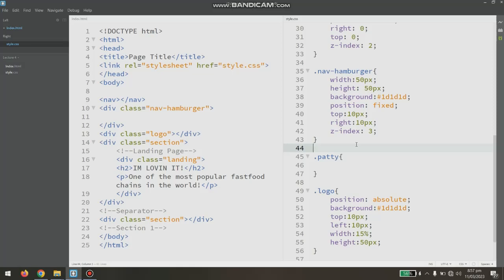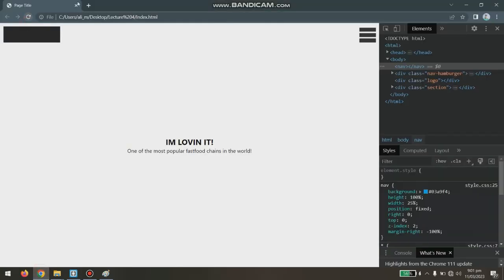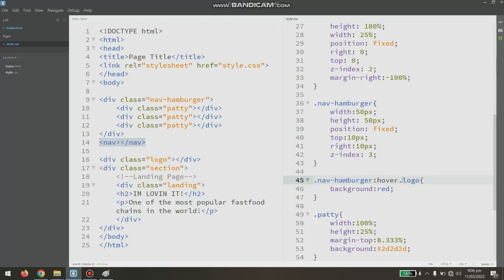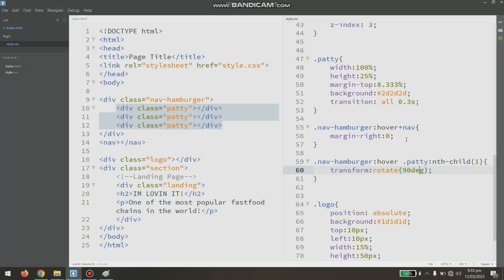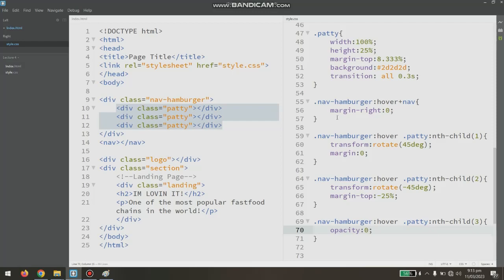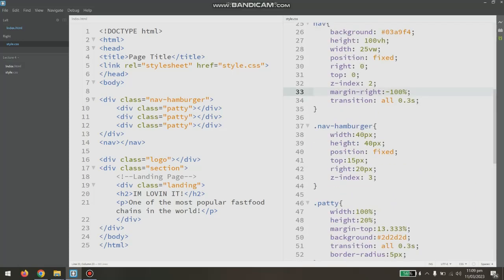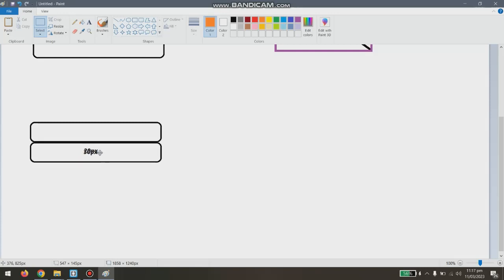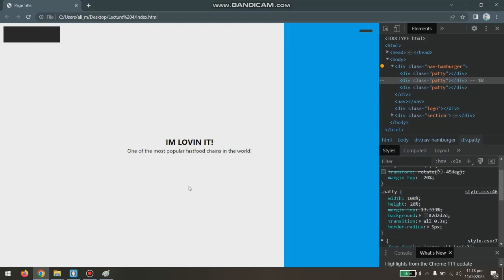Lecture 5 Updated